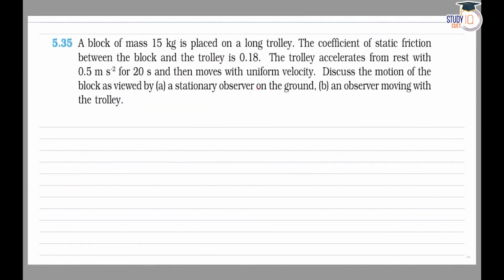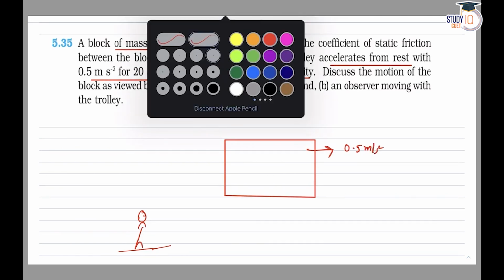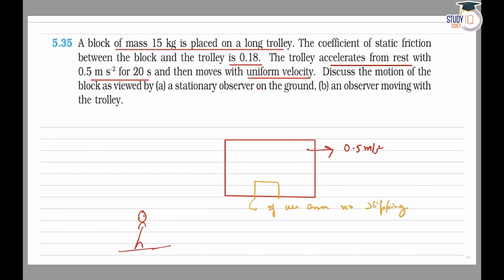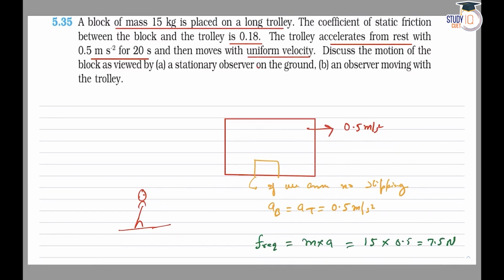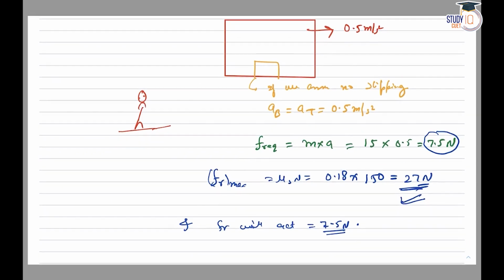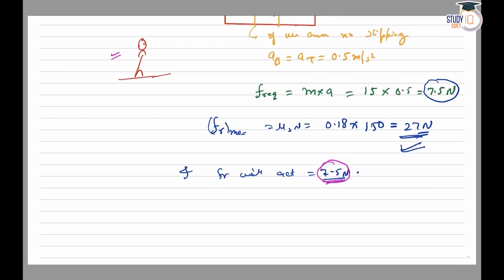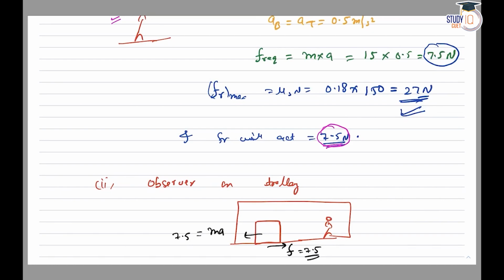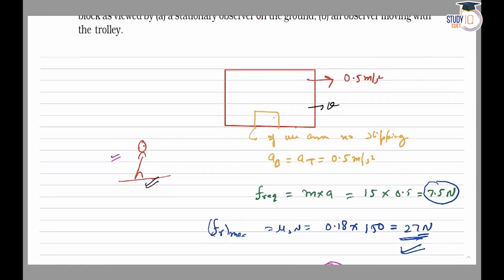NCERT Solutions Class 11 Physics Chapter 5 Question No. 35 | Laws of Motion